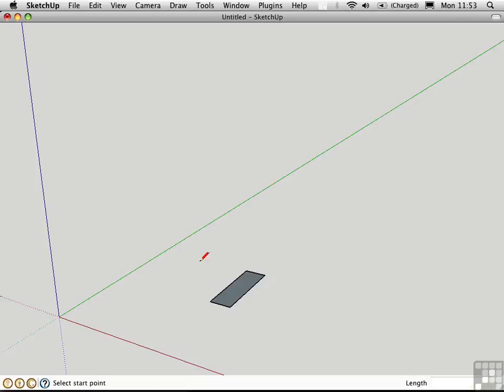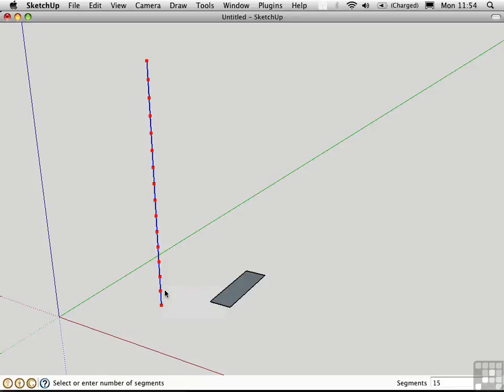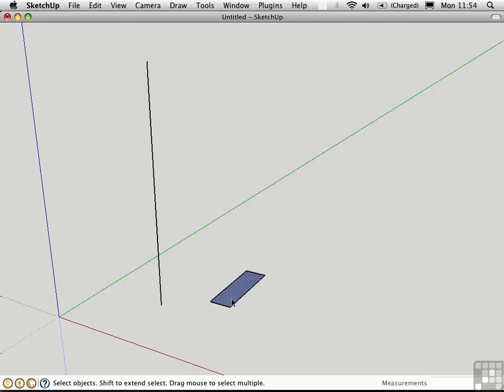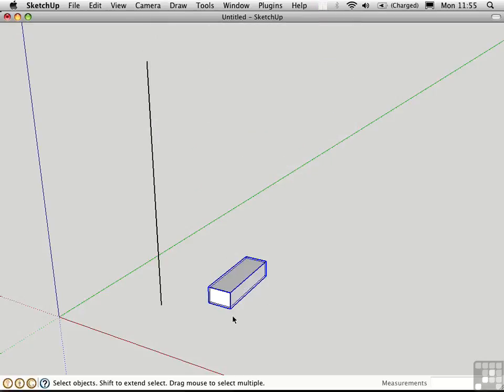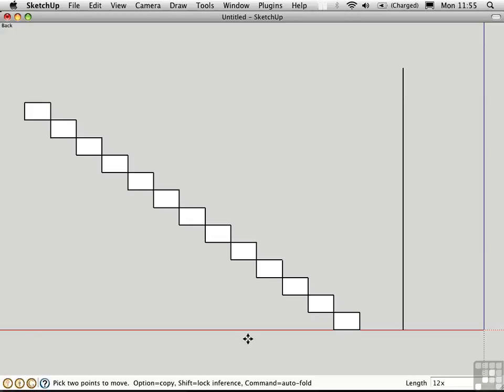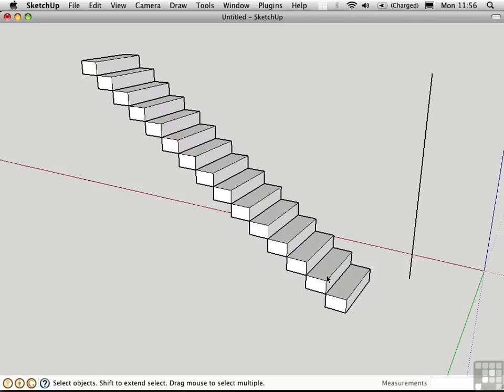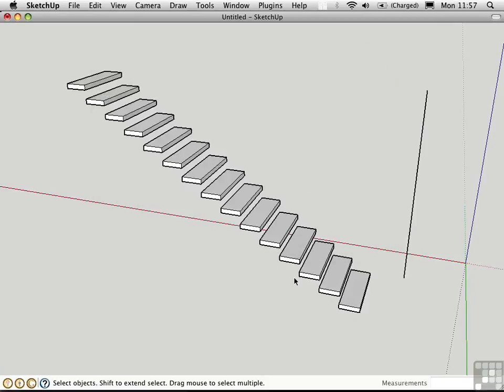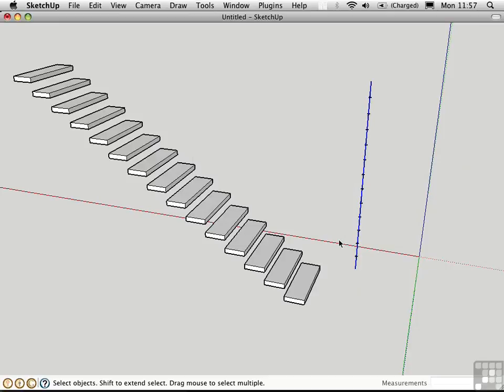0511 Divide And Divide With Construction Points